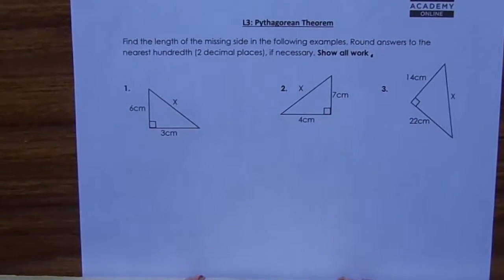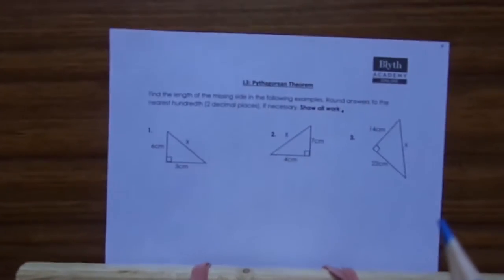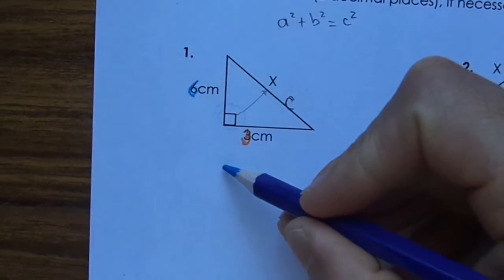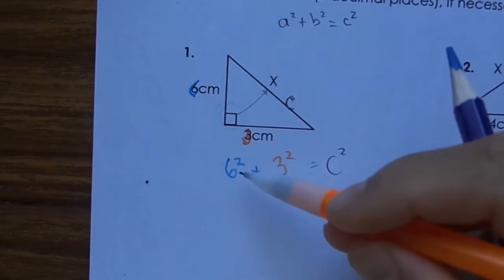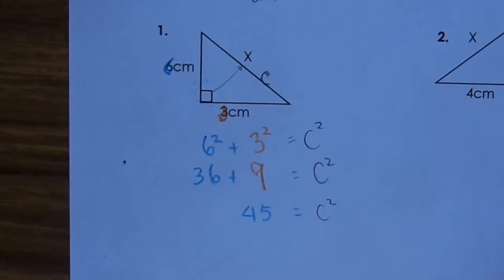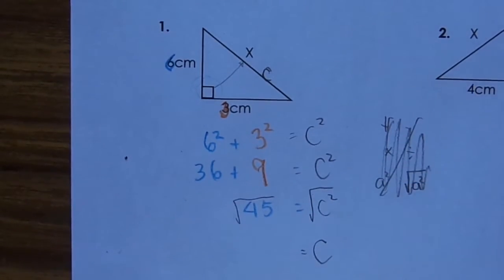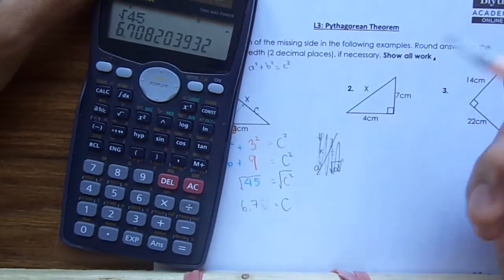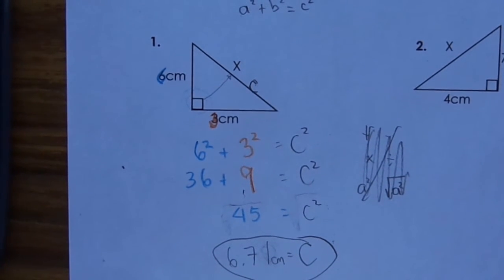L3 Pythagorean Theorem Part 1